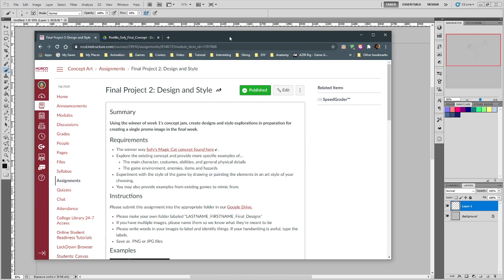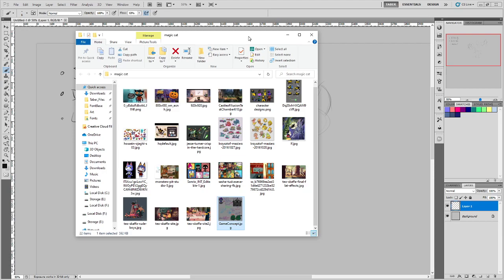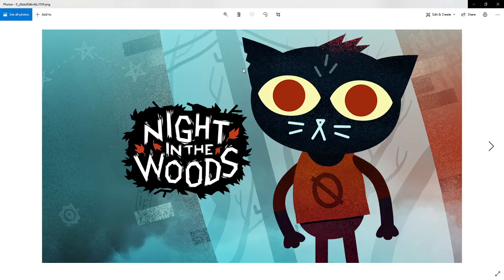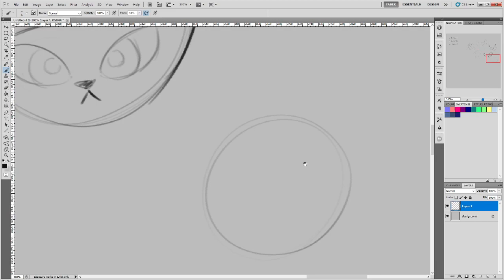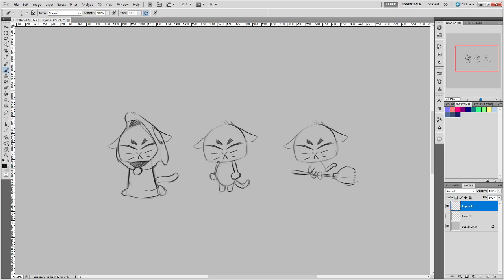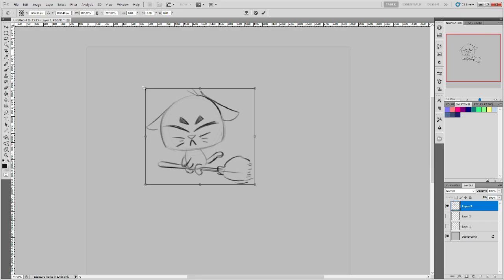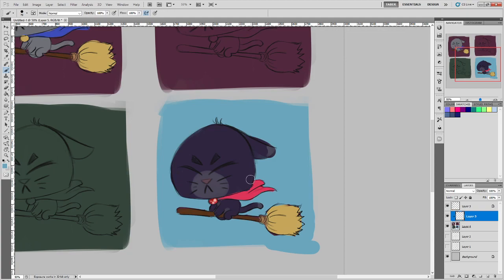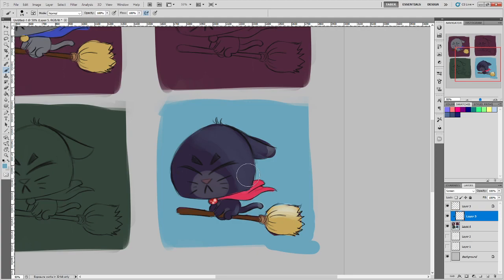GAM5A Final 2 - Designing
In part 2 we look at how to play with the design of our characters and objects.